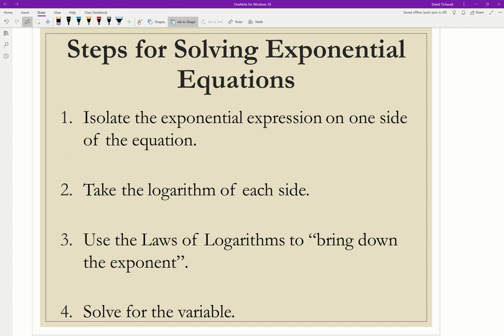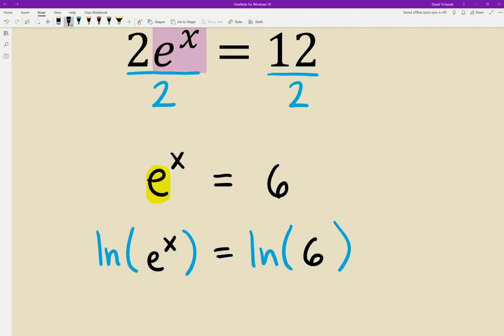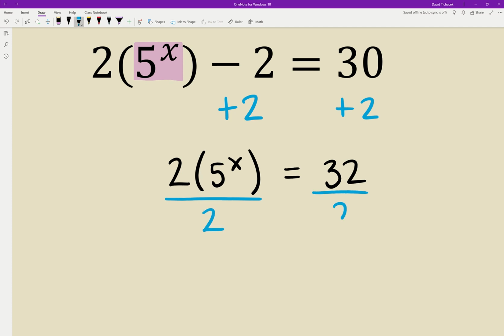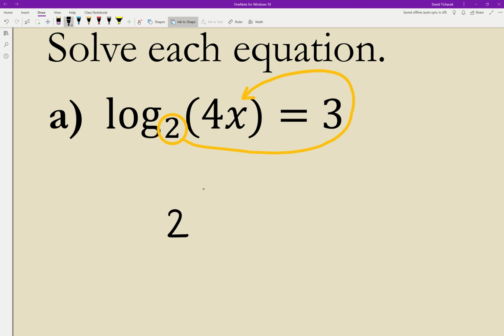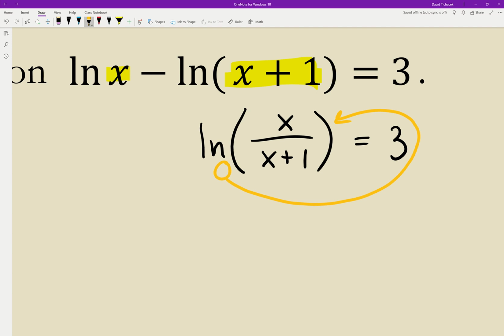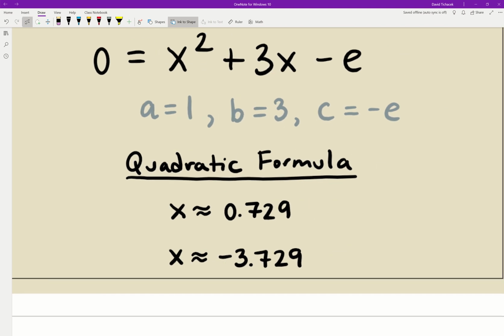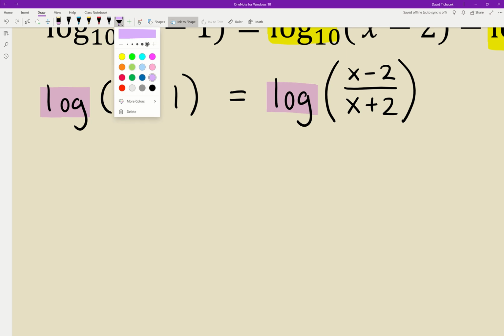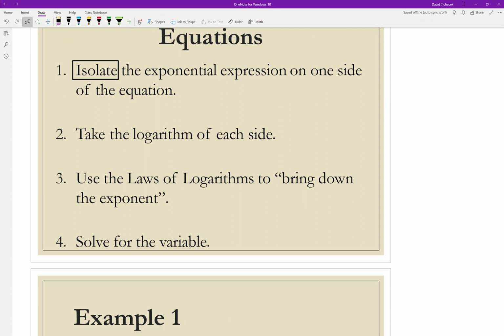CA SEM: 5.4 - Solving Exponential & Logarithmic Equations